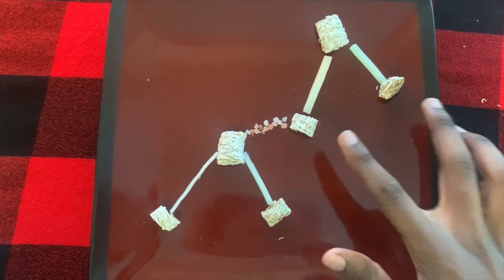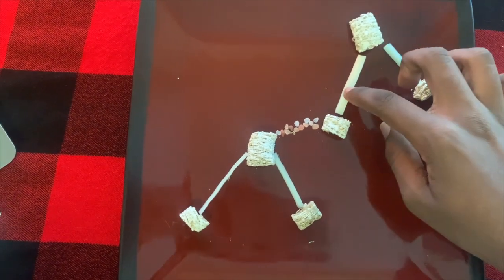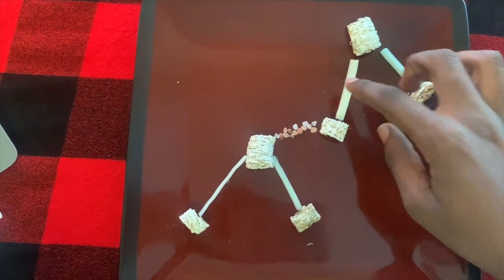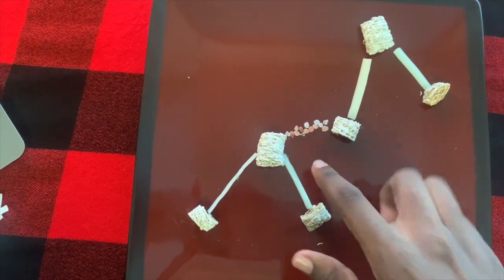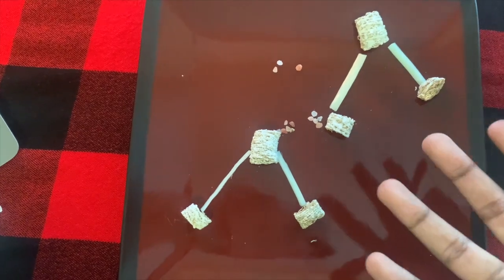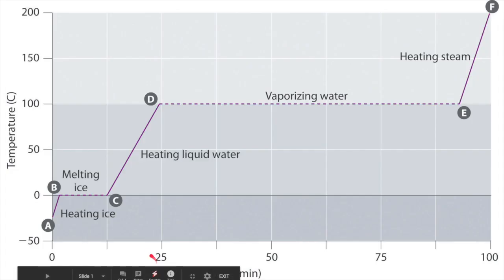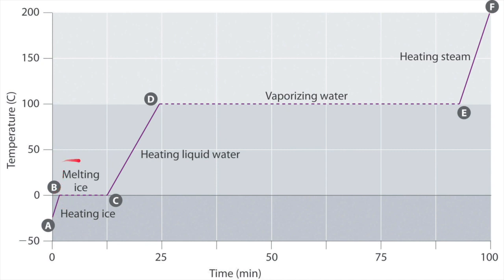States of Matter - Chemistry Assignment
This is my assignment for chemistry and its over states of matter.